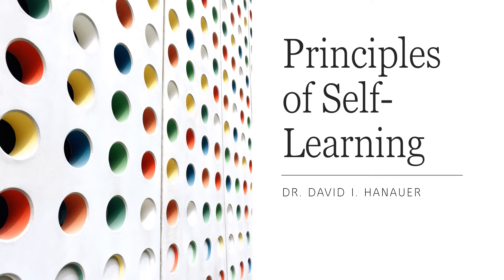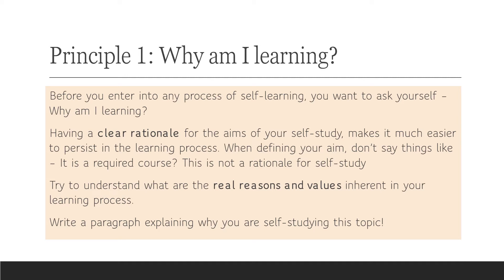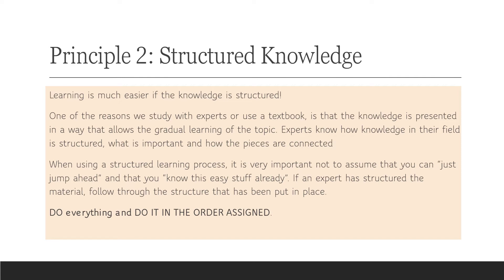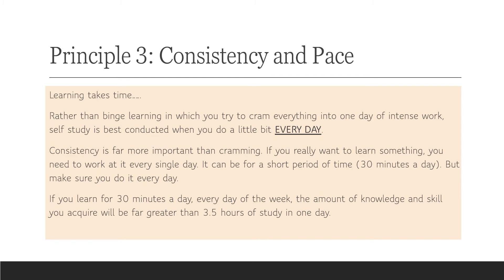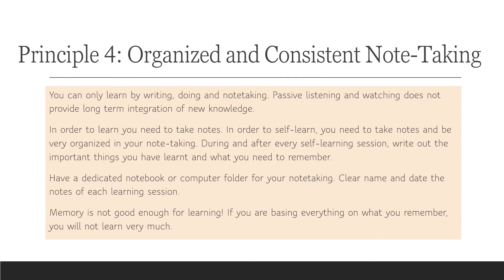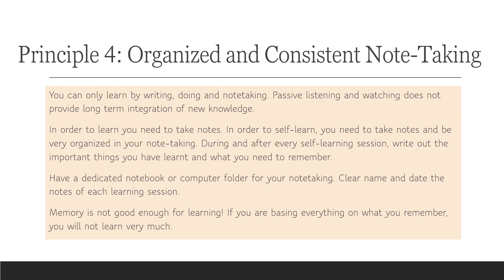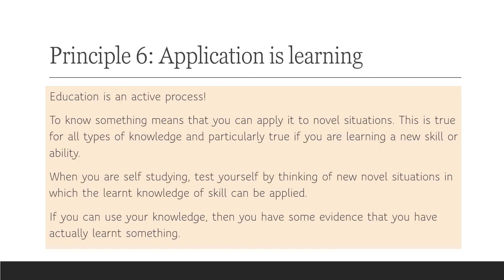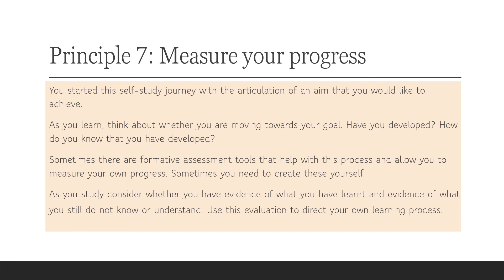4 Principles of Self Learning